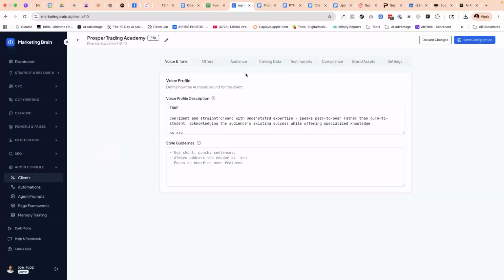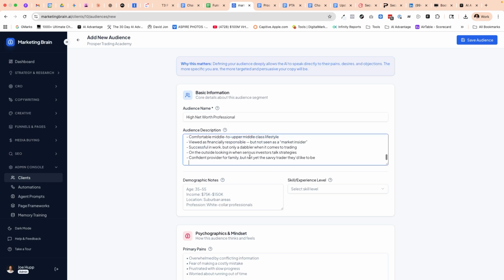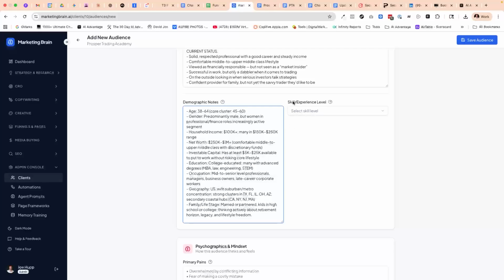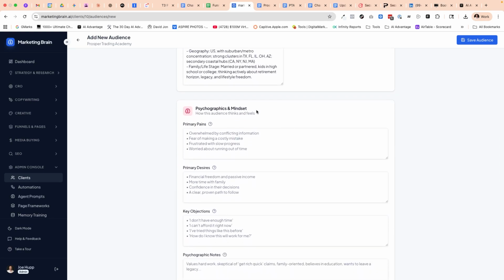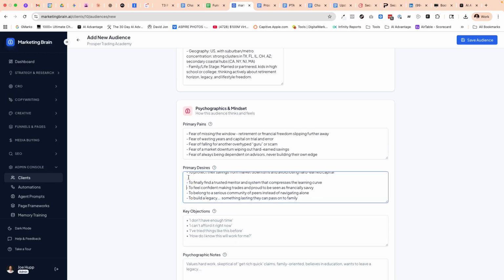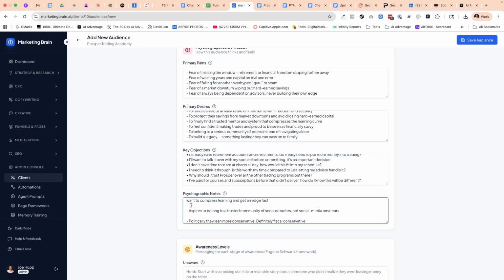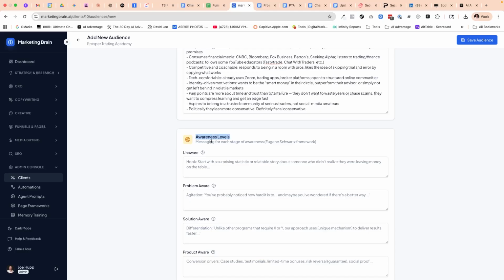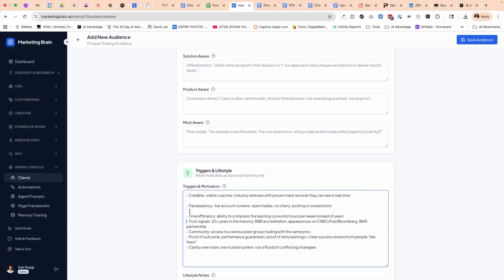Creating Audiences Under a Client | MarketingBrain.ai